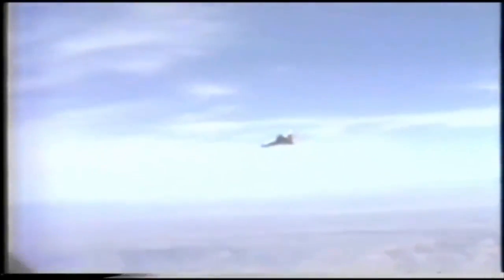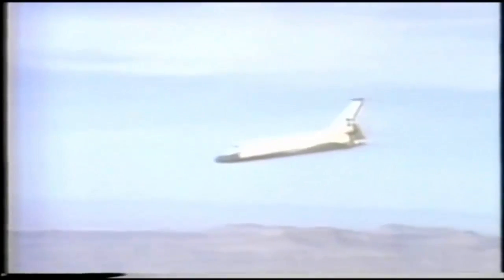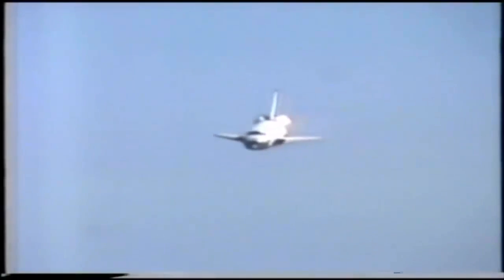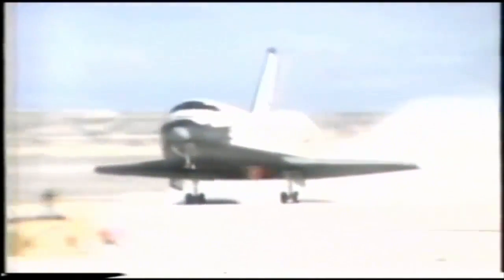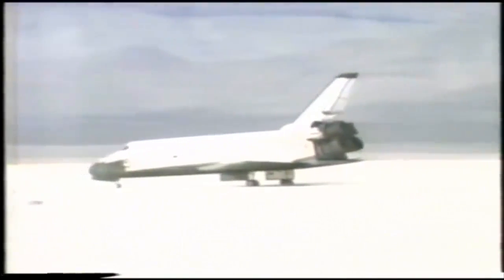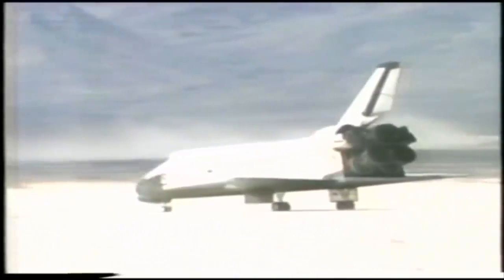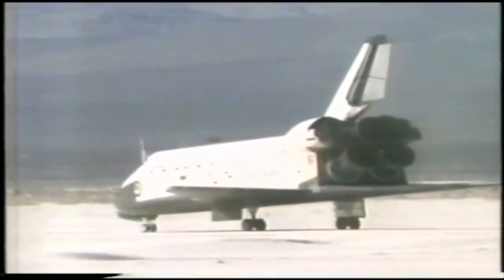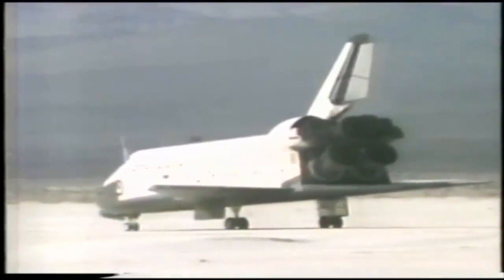STS-3 Columbia - Dramatic 3rd Space Shuttle Landing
With Jack Lousma commanding, STS-3 was NASA's third Space Shuttle mission, and was the third mission for the Space Shuttle Columbia. It launched on 22 March 1982, and landed eight days later on 30 March. The mission involved extensive orbital endurance testing of the Columbia itself, as well as numerous scientific experiments. STS-3 was the first shuttle launch with an unpainted external tank, and the only mission to land at the White Sands Space Harbor near Las Cruces, New Mexico. The shuttle was forced to land at White Sands due to flooding at its originally planned landing site, Edwards Air Force Base.

Touchdown finally took place at 16:04:46 UTC on 30 March 1982, at Northrop Strip. STS-3 was the only shuttle mission to land at White Sands. The final approach was in part flown by the shuttle's autopilot, but the autoland program was not complete, and it was not meant to be an automatic landing. Rolling out on final, the autopilot was reengaged, and responded by closing the speedbrakes (despite the orbiter being on profile), resulting in increased speed. The autopilot then commanded full speedbrakes, and kept oscillating like this for some time. Lousma left the autopilot activated in order to gather data on its behavior, but disconnected it again at a very late stage to touch down manually. The landing was also one of the more dramatic of the program, with the landing gear deploying at an altitude of 150 feet (46 m) at a speed of 275 knots (509 km/h) and locking just five seconds before touchdown, and the nose being raised again right before nose-gear touchdown. Lousma did not know that the autoland system was still partially engaged until Fullerton warned him, causing Lousma to pitch up; Charles Bolden, who had worked on the autoland system early in his astronaut career, stated in 2004 that "he saved the vehicle" by doing so.

If you like f-sim Space Shuttle, you'll appreciate this video.